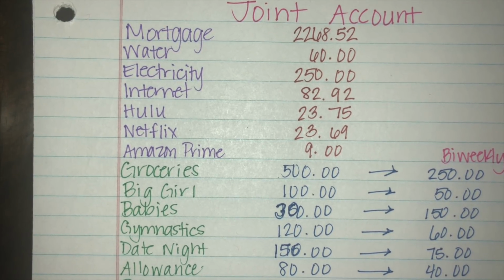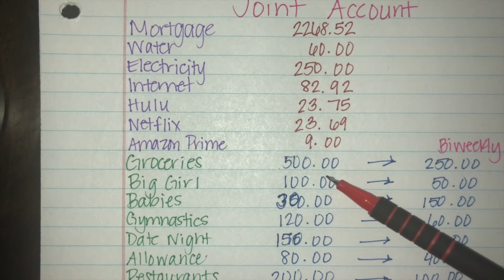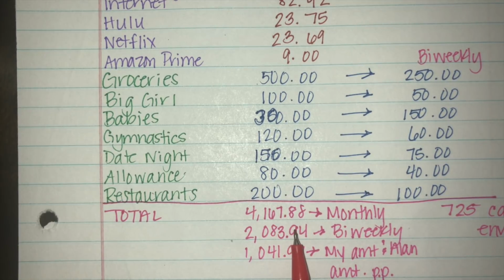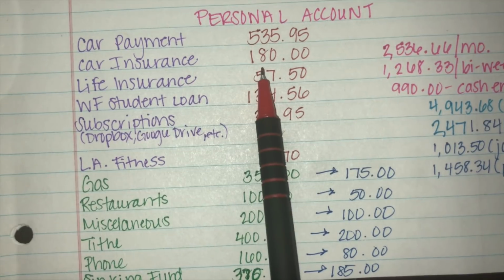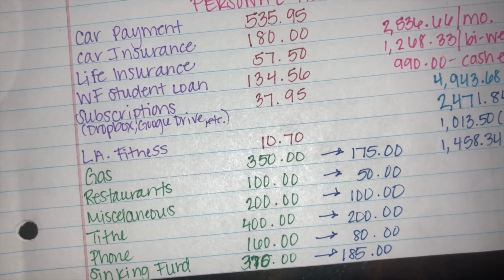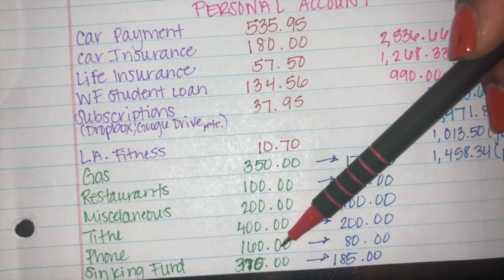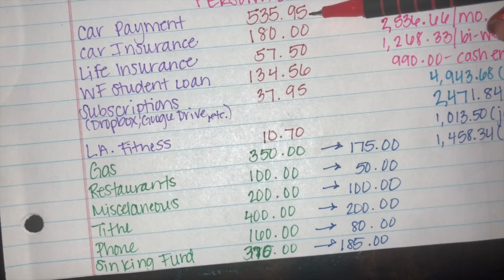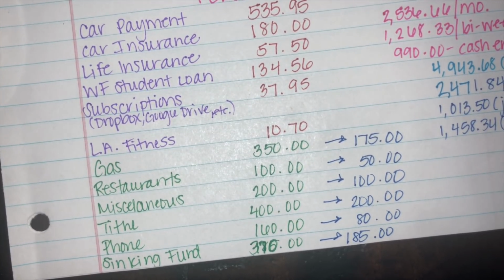Budget with me December 2018| Real Numbers| Family of 5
In this video, come budget with me for December 2018 with my real numbers for my family of five. I show you how I budget paycheck to paycheck. Because I am salaried, my check is the same each pay period, so my zero based budget also stays the same, except if I receive a raise. I might change something here or there with my sinking funds since we are a family of five; however, I typically do a paper budget for the year using the same numbers throughout the year until I get a raise and then I take my pen and paper and do another budget. I'm old school like that! Ha! I've tried doing an excel budget but I prefer paper and pen. I hope this helps!